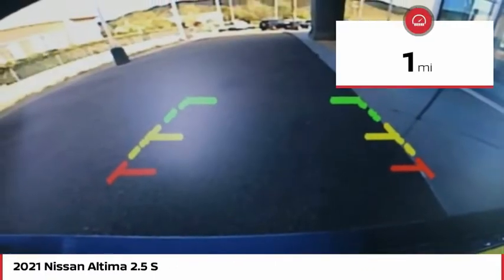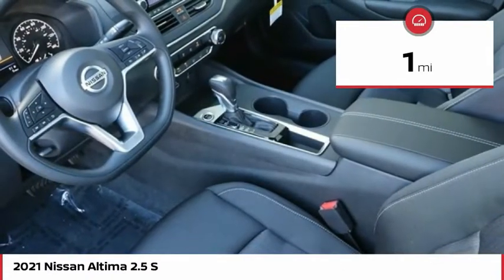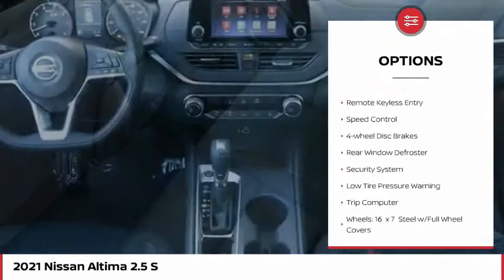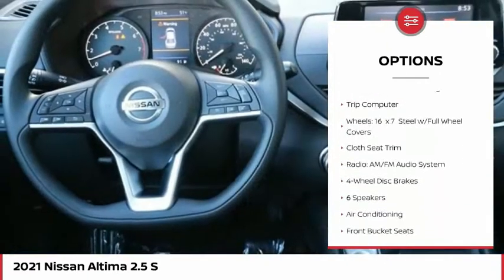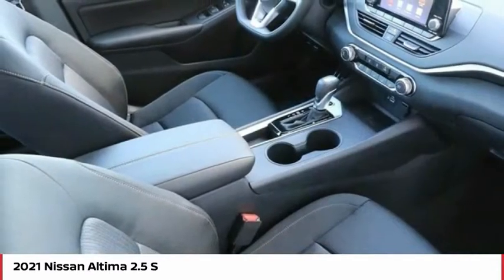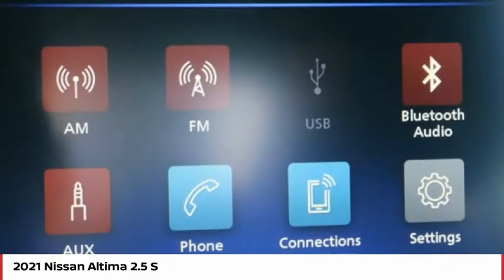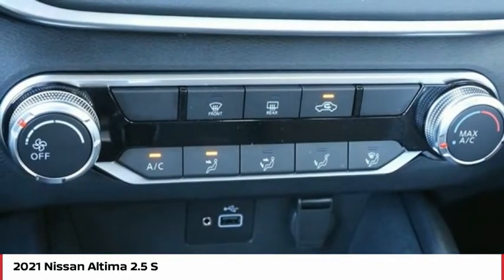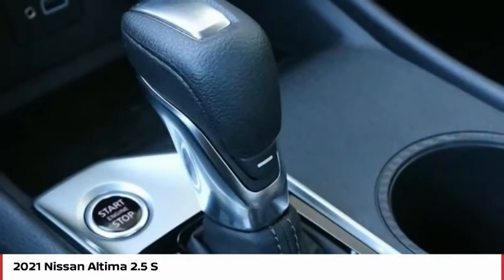2021 Nissan Altima 2.5 S FOR SALE in San Luis Obispo, CA N21112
2021 Nissan Altima 2.5 S

Coast Nissan
12150 Los Osos Valley Rd

Want us to come to you? No problem! In case we missed a picture or a detail you would like to see of this 2021 Altima, we are happy to send you A PERSONAL VIDEO walking around the vehicle focusing on the closest details that are important to you. We can send it directly to you via text or email. We look forward to hearing from you!  Gun Metallic 2021 Nissan Altima 2.5 S FWD CVT with Xtronic 2.5L 4-Cylinder DOHC 16V  Recent Arrival! 28/39 City/Highway MPG   Prices are for purchases financed through NMAC for well qualified buyers. Not compatible with incentivized special rates or a lease. All new vehicles come equipped 3M Clear Paint Protection PKG for  395, Door Edge Guards & Door Handle Cup Inserts. Comes with 10 Year Warranty & Free Replacement on 3M PKG, This package is in addition to any and all sale price listed on-line or at dealership. All new vehicles come equipped 3M Clear Paint Protection PKG for  395, Door Edge Guards & Door Handle Cup Inserts. Comes with 10 Year Warranty & Free Replacement on 3M PKG, This package is in addition to any and all sale price listed on-line or at dealership.  Price includes:  2750 - Nissan Customer Cash - 2021 Altima. Exp. 05/03/2021    Vehicle price and availability are subject to change without notice.